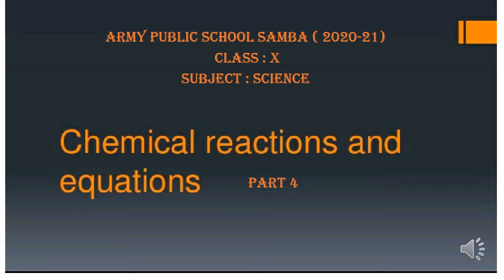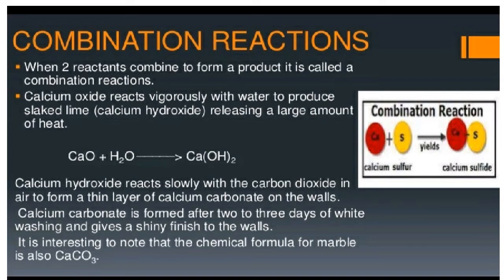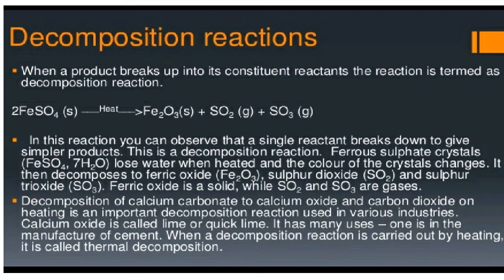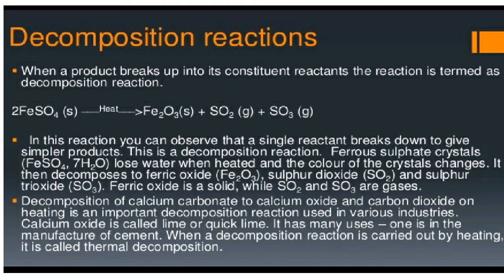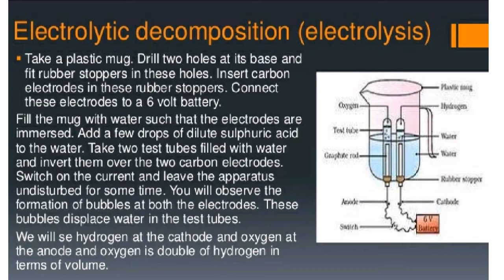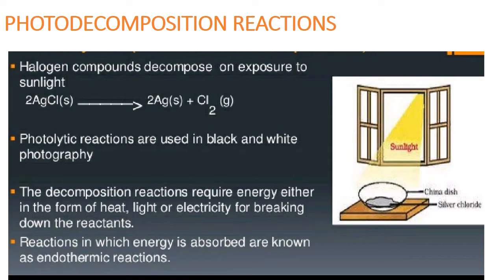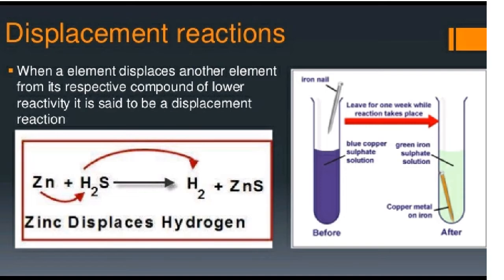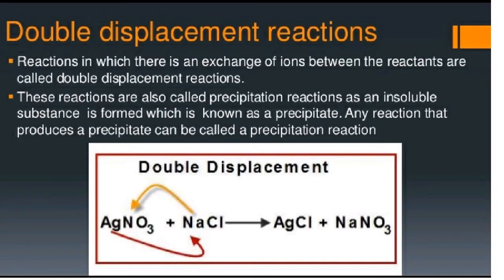Class - X , Chapter - Chemical Reactions and Equations , Part 4